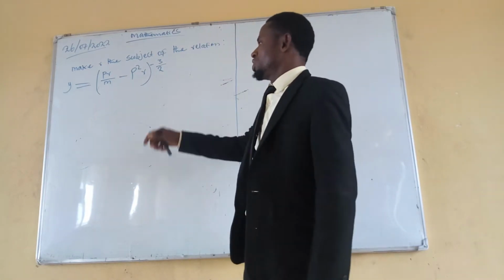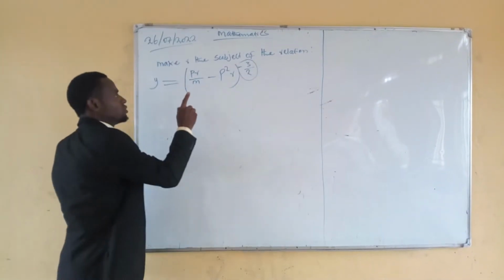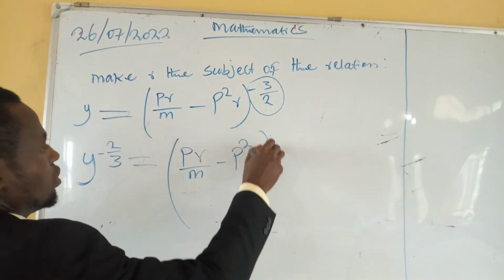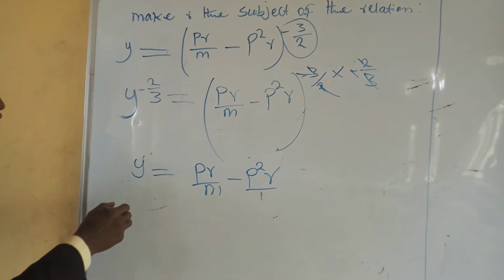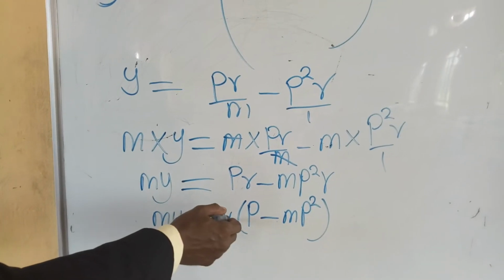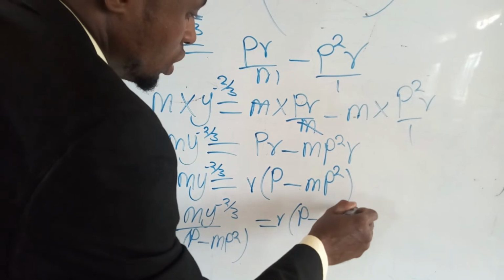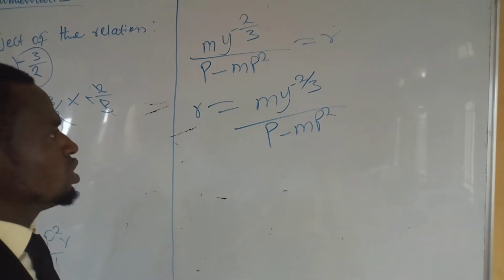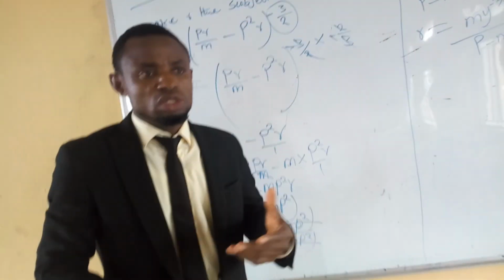change of subject formula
how to to handle problems on change of subject formula with negative indices.